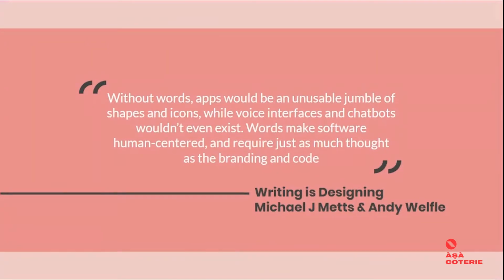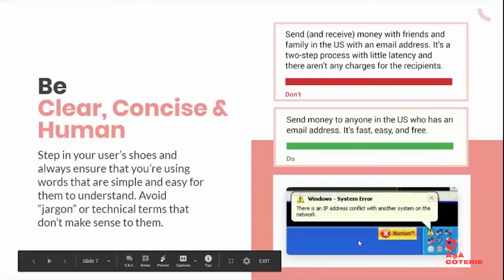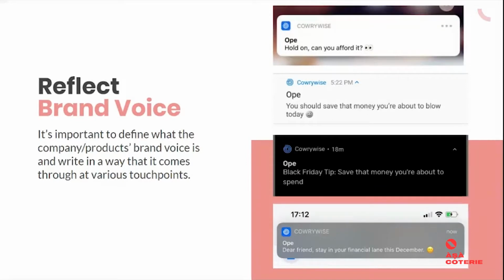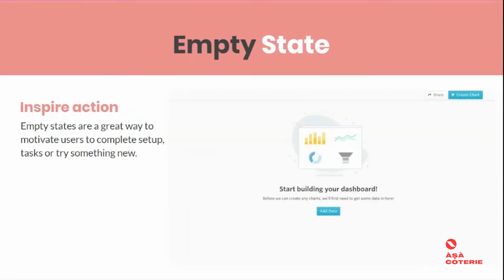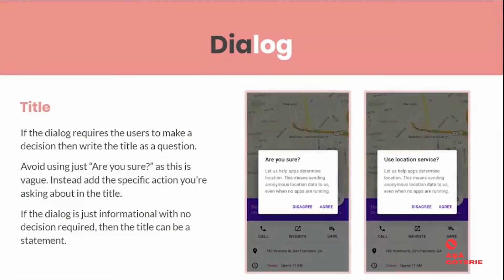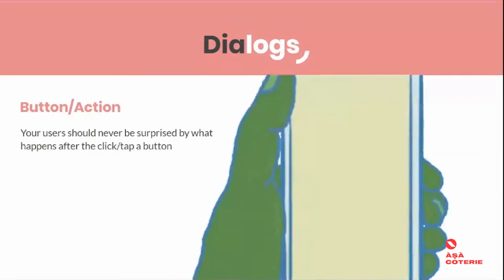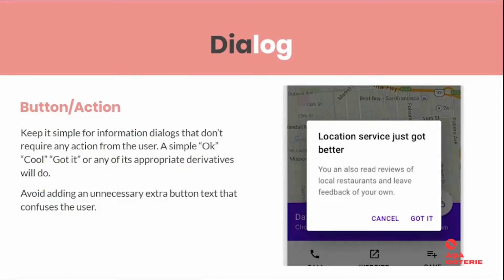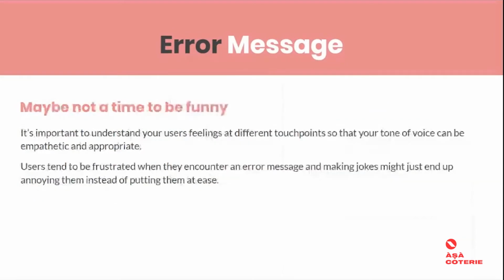Every Word Counts—UX Writing for Components with Mayowa Adeyemi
Mayowa Adeyemi shows us the impact that words have, especially as they relate to UI components. She teaches some best practices and drops helpful tips for beginner UX Writers.